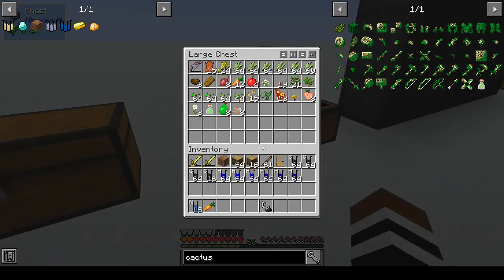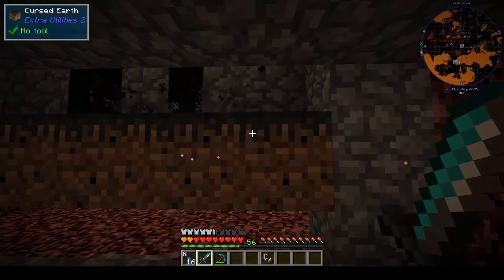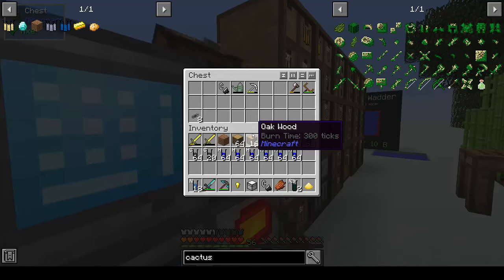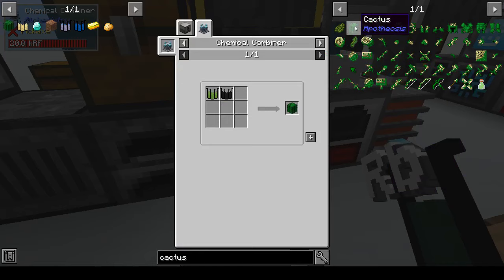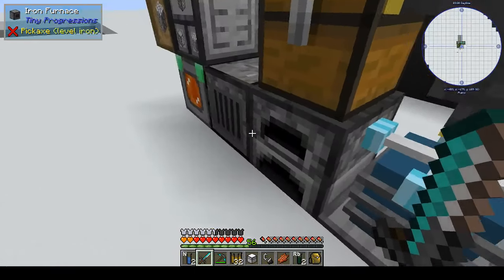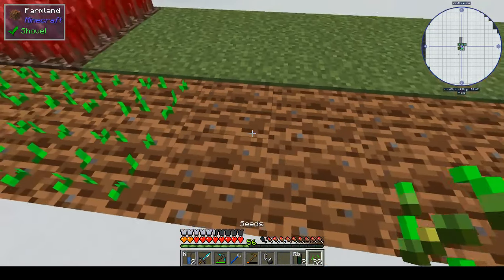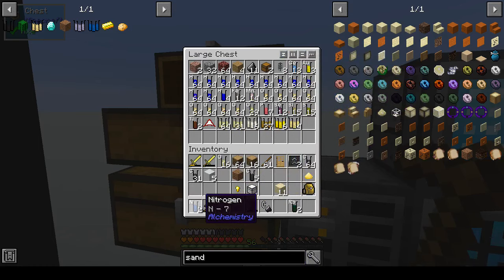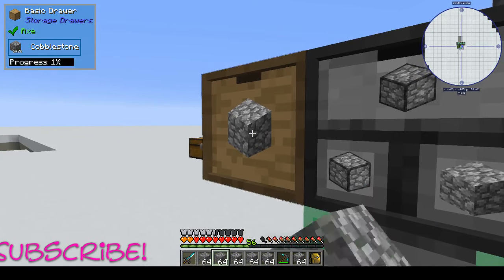Antimatter Chemistry | Making potatoes, Cactus and a mob farm! | Ep 12 | Modded Minecraft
Today we do some optional quests while waiting for our cobble to compress, by making cactus and potatoes, and even a small mob farm!